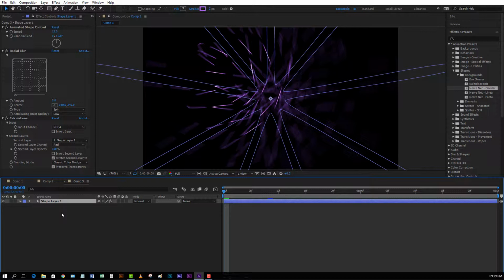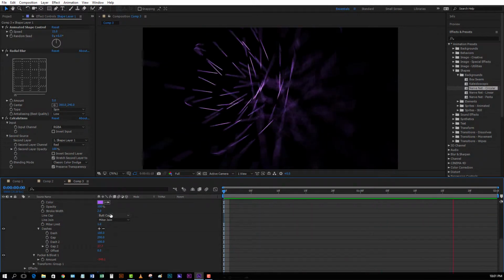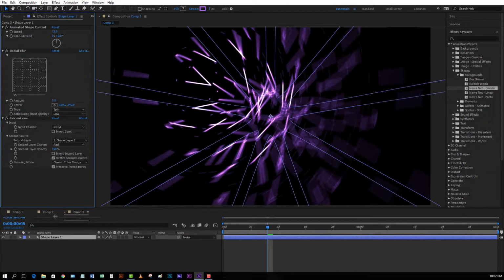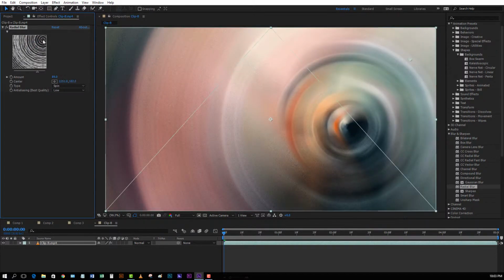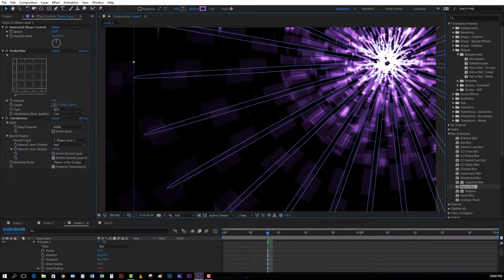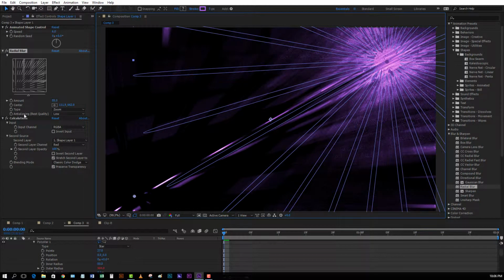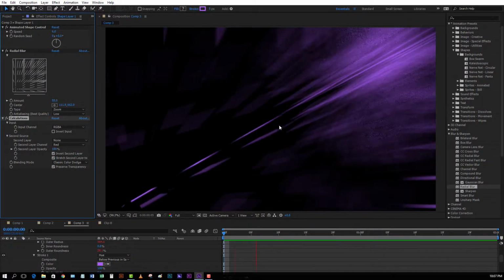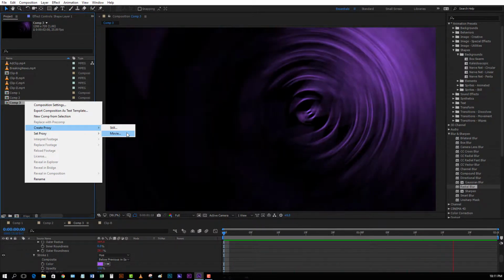After Effects Tutorial 3 - Effects & Presets Shape Backgrounds - Nerve Net - Circular